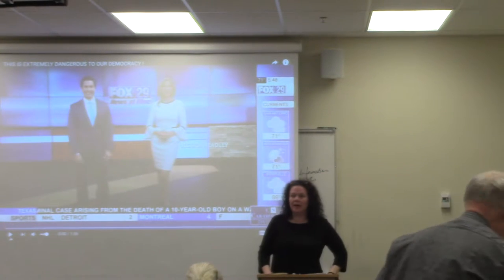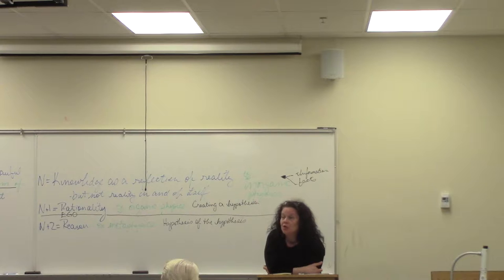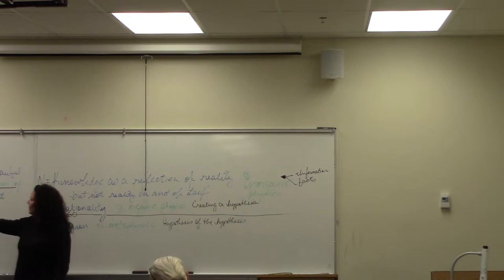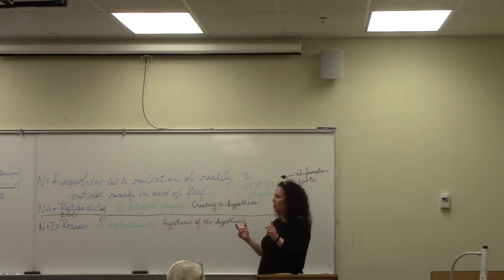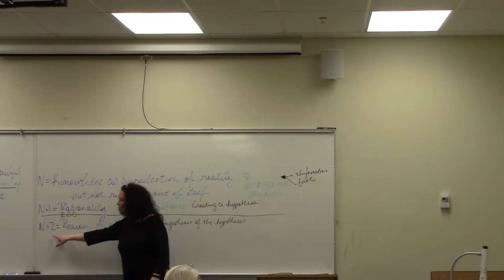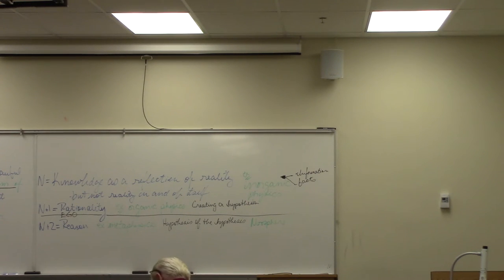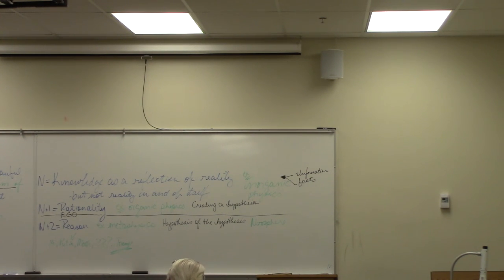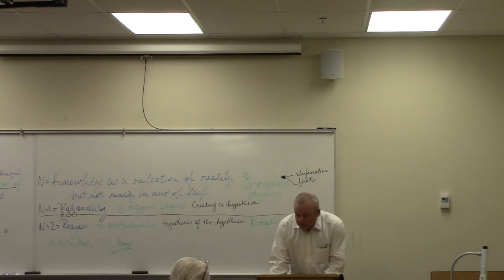Information, Rationality, and Reason. N, N+1 and N+2